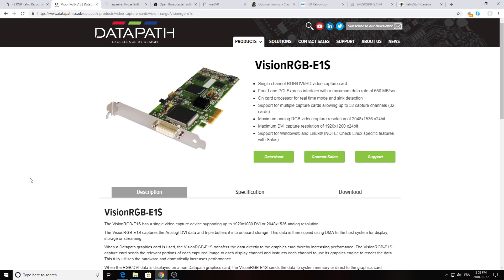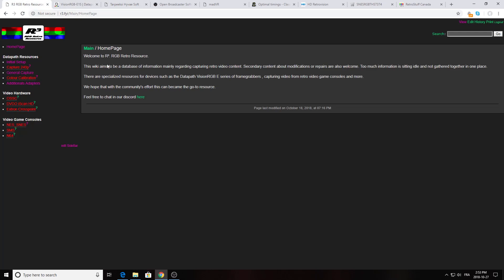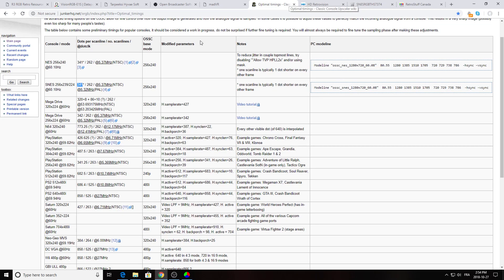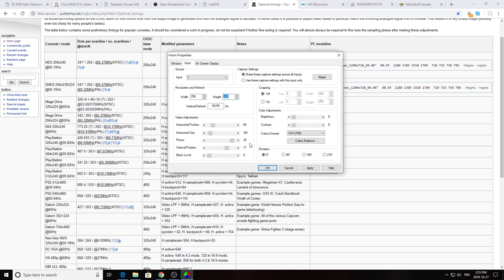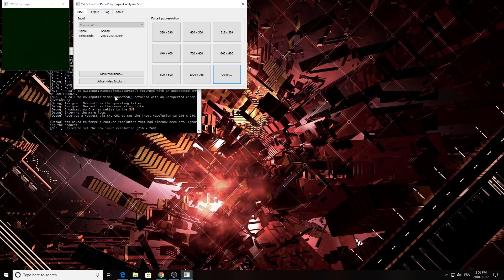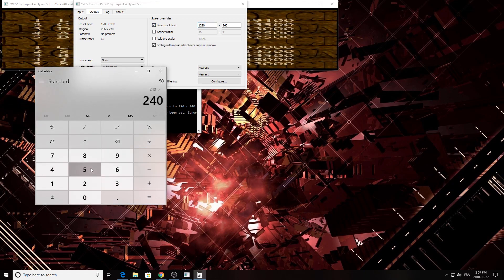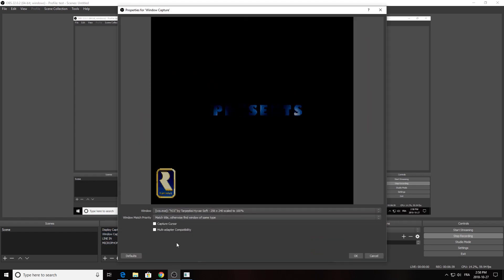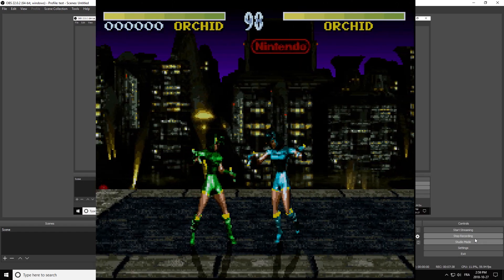Tutorial : Datapath E1 for capturing SNES with OBS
TIPS and TRICKS to get going with your Video Game Capture or Streaming, using the complicated Capture Card the Datapath E1, NoOSSC needed! Big thanks to Dark-Aries who made this tutorial possible.

SNES Jr. was use with Voular RGB mod and HD Retrovision Component Cable.

U.S. Seller for MODS/HDR Cable

Vision
-Window-
Size : Width: 256 Height: 240 (224 for most of games)
Check: Exclude borders
Capture Format: 8-8-8
Scaling: Slow (high quality)

-Input-
Resolution and Refresh: Width: 256 Height: 240 (same values as your Size in Window tab)
Color Domain: YUV (709)

Video Adjustements
Horizontal Position: 65
Horizontal Size: 341
Phase: 29
Vertical Positon: 17
Black Level: 8

VCS
Force input Resolution
Other :256x240

Adjust Video & Color
Horizontal Size: 341
Horizontal Position: 65
Vertical Position: 17
Phase: 29
Black Level: 8

Output
Base Resolution: 1536x1440 (for 6x Upscale at 256x240*)
Upscaler/Downscaler: Nearest

Upscale for 256x240
1X 256x240
2X 512x480
3X 768x720
4X 1024x960
5X 1280x1200
6X 1536x1440

Upscale for 256x224
1X 256x224
2X 512x448
3X 768x672
4X 1024x896
5X 1280x1120
6X 1536x1344

OBS
Resolution : 1920x1080

Source:
Windows Capture: "VCS"

Right Click on the Windows Capture - Filter
Scale Filtering : Point
Resolution : 1536x1440 (then manually resized to fit the windows height)

Hardware
Datapath Vision RGB E1 1080p Video Capture Card PCI-Express Low Profie Bracket (65$CAD ~)

DVI-I Male to 3 RCA (To capture video from Component Cable)

3.5mm Stereo Male to 2RCA Female 22AWG (To capture audio from Component Cable)

Special Thanks
Dark-Aries, Locus Roe, Daniel Black, and Extrems